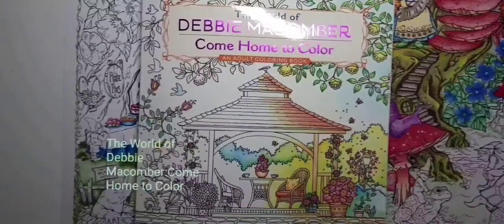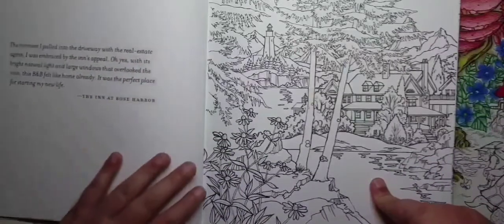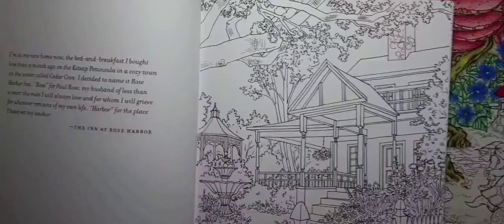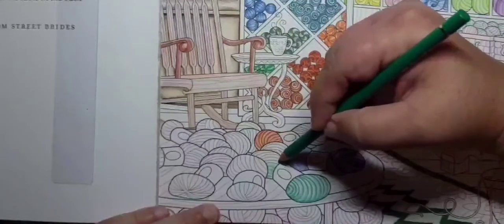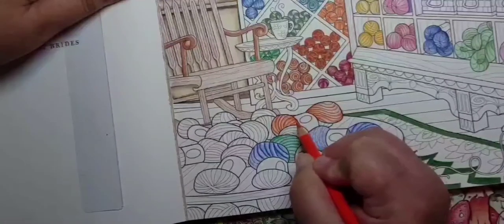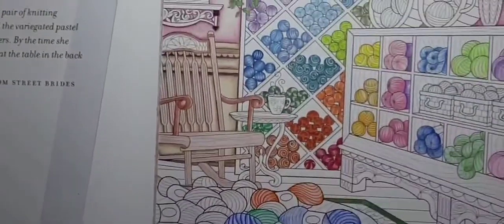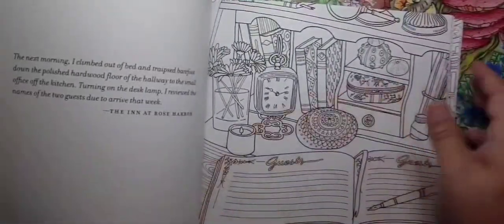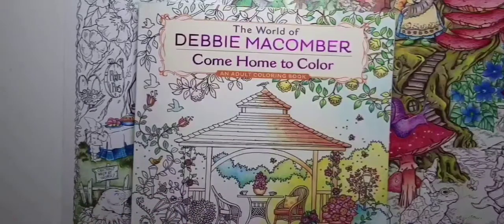Debbie Macomber: Come Home to Color Flip Through Review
Coloring book

Star-Joy 120 count

Prismacolors 150 Count
Prismacolors 72 count
Faber Castell 120 count
Faber Castell 60 count